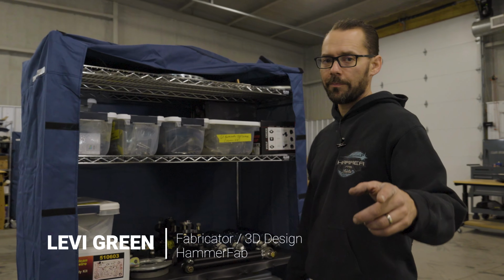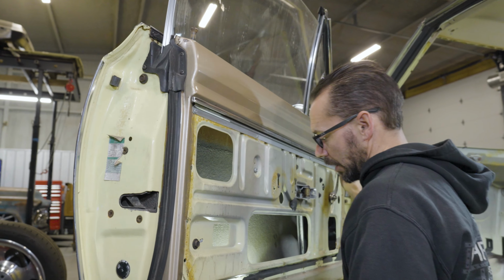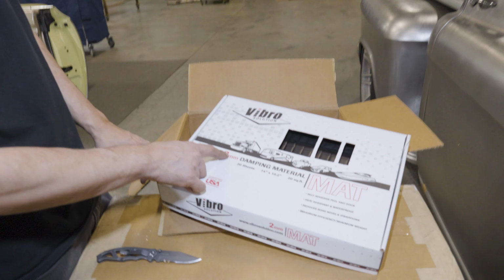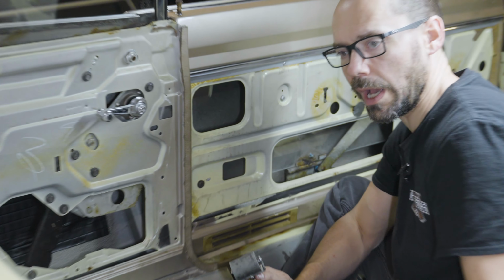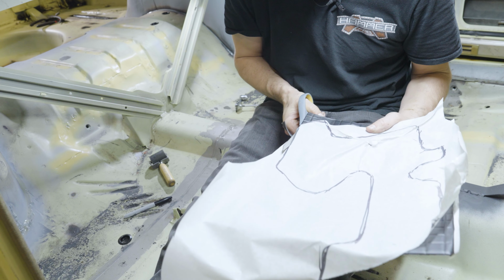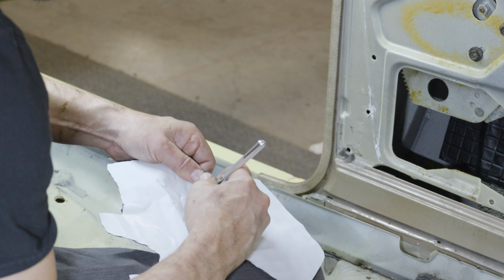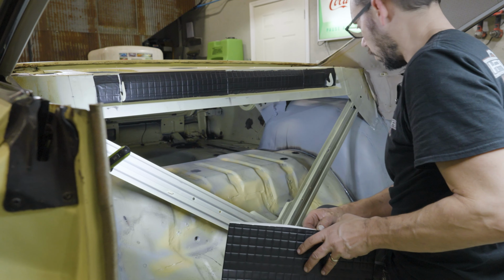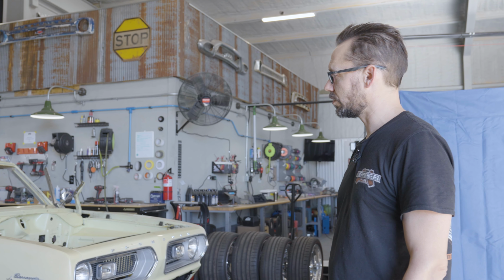67 Barracuda Update - Windows / Vibro Solution / Fresh Powdercoating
Levi's 1967 Barracuda gets taken apart for some serious upgrades.  We are going to turn this one owner, garage find into a big block, ground pounding muscle car that it should be.